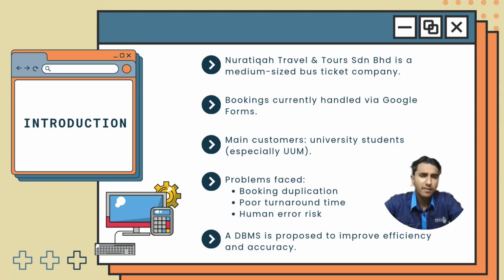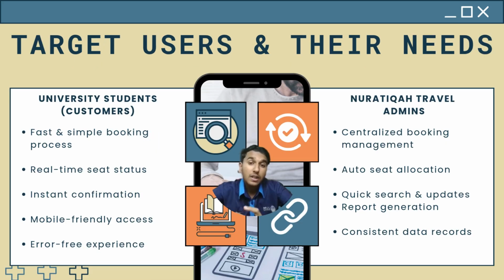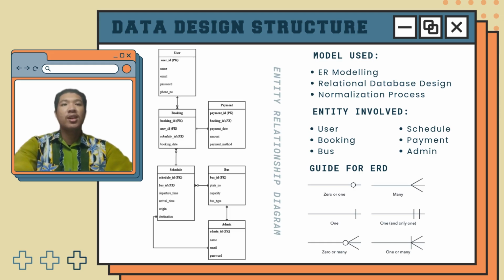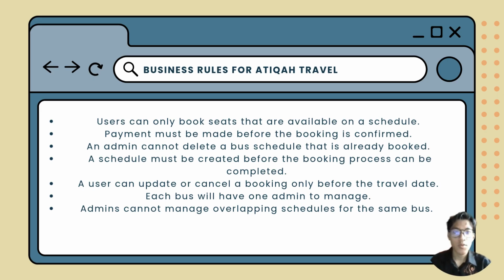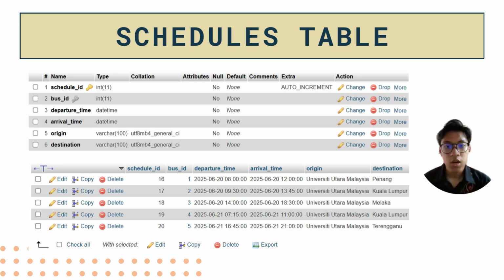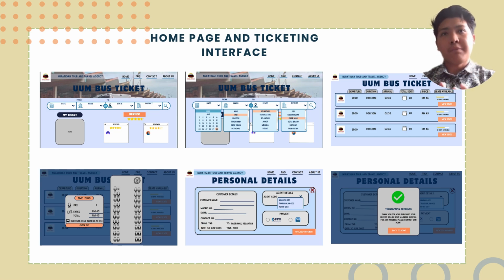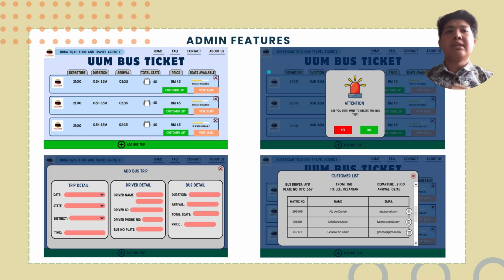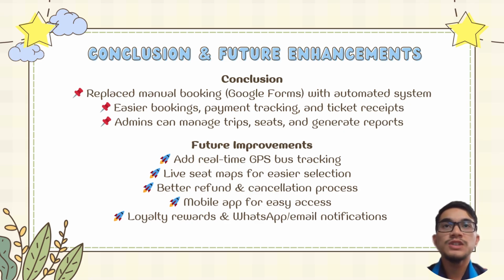GROUP 5 DBMS GROUP ASSIGNMENT